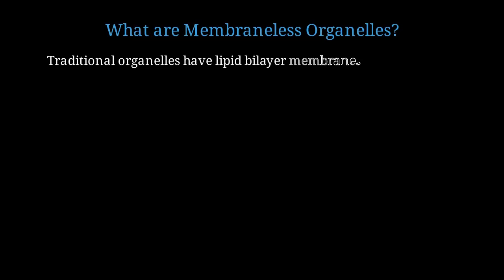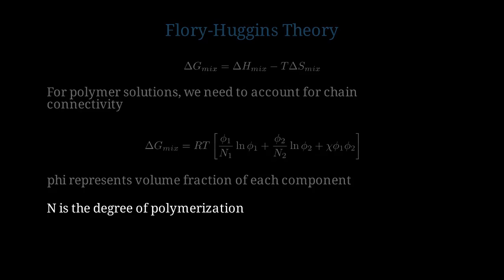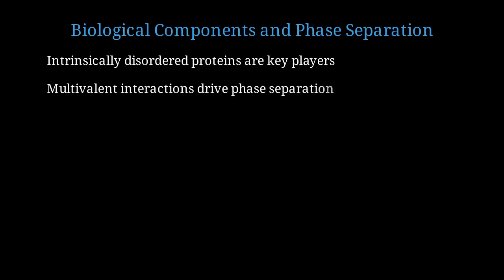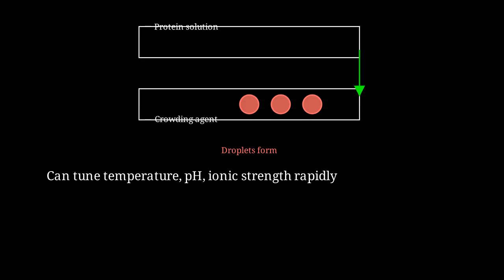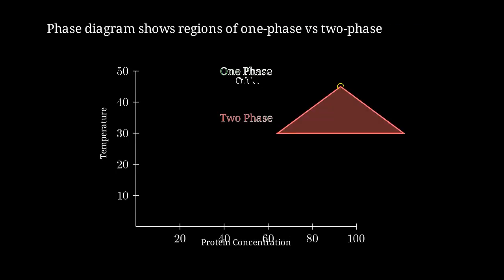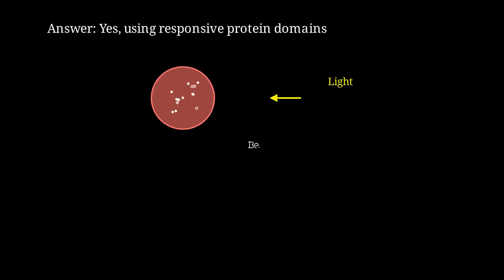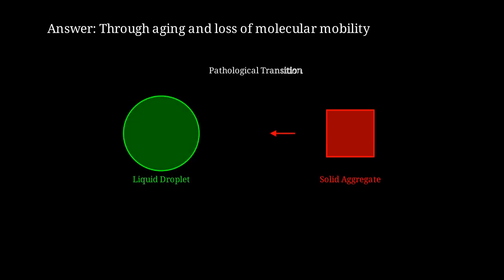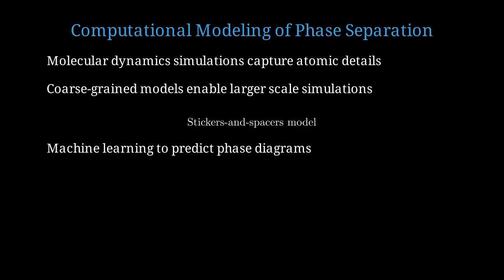Liquid–Liquid Phase Separation — The Physics of Membraneless Organelles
Learn how liquid–liquid phase separation (LLPS) enables cells to organize biochemistry without membranes, forming dynamic droplets that drive function and disease. Explore the physics, thermodynamics, and molecular design of condensates that underpin synthetic biology and neurodegenerative research. This video explains how liquid–liquid phase separation (LLPS) allows cells to build membraneless organelles — dynamic droplets like nucleoli, stress granules, and P-bodies that behave like tiny liquid reactors inside the cytoplasm. Instead of relying on lipid membranes, cells use weak, multivalent interactions between proteins and RNA to demix into dense and dilute phases, organize biochemistry, and control reactions in space and time. You will see how polymer physics, thermodynamics, and microfluidics come together to describe LLPS: from Flory–Huggins theory and phase diagrams, to nucleation vs. spinodal decomposition, to engineered condensates in synthetic biology. The video also shows how intrinsically disordered proteins (IDPs) drive condensate formation, and how misregulated phase separation can “age” into pathological aggregates in diseases like ALS and Alzheimer’s.

What this video covers:
What liquid–liquid phase separation is and how it creates membraneless organelles
Thermodynamic instability and why a homogeneous mixture can suddenly demix into dense and dilute phases
Flory–Huggins theory of polymer mixing, the interaction parameter χ, and critical points for phase separation
The difference between nucleation and growth vs. spinodal decomposition, and the role of Ostwald ripening
How intrinsically disordered proteins (IDPs) and multivalent weak interactions drive biological condensates
Material properties of condensates: viscosity, fusion, surface tension, and transitions from liquid-like to gel-like states
Using microfluidic devices to generate, tune, and study synthetic biomolecular droplets
Designer condensates in synthetic biology that accelerate reactions or organize genetic circuits
Reading and constructing phase diagrams, and measuring droplet growth kinetics (t¹ᐟ³ Ostwald law)
Optogenetic and chemical tools to switch LLPS on and off with light or small molecules
How aberrant phase separation links to neurodegeneration and protein aggregation diseases
Future directions: multicomponent, layered condensates and machine-learning models that predict phase behavior from protein sequence

Timestamps:
00:00 — Introduction: membraneless organelles and LLPS
00:31 — Thermodynamics of phase separation
01:34 — Flory–Huggins model for polymers
03:15 — Nucleation vs. spinodal decomposition
04:20 — Intrinsically disordered proteins and multivalency
05:45 — Material properties and rheology of condensates
07:00 — Microfluidics for synthetic biomolecular droplets
09:00 — Designer condensates and biocatalysis in cells
10:30 — Phase diagrams, critical points, and droplet kinetics
12:00 — Light- and chemical-controlled phase separation
13:00 — Disease links: LLPS, aggregation, and neurodegeneration
14:30 — Future directions and computational prediction of LLPS